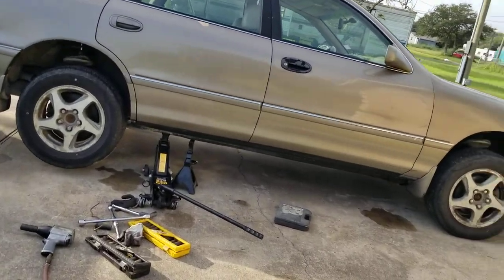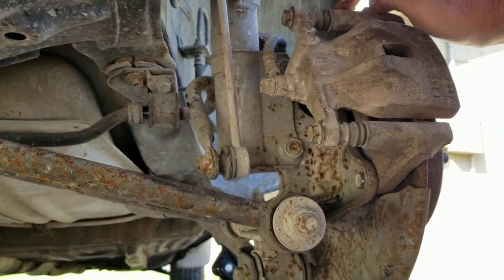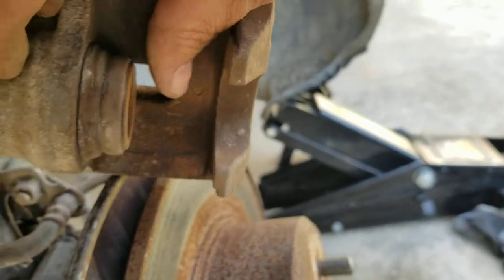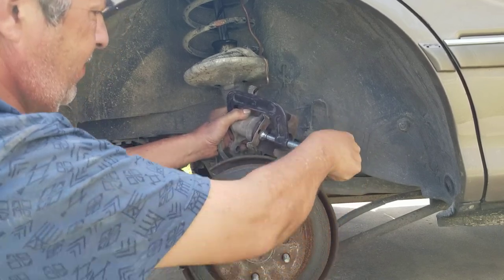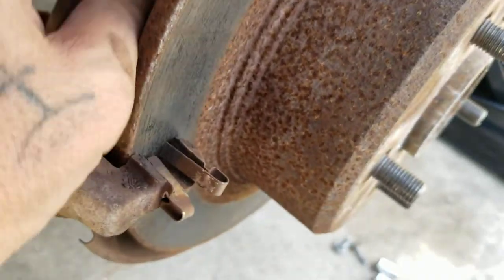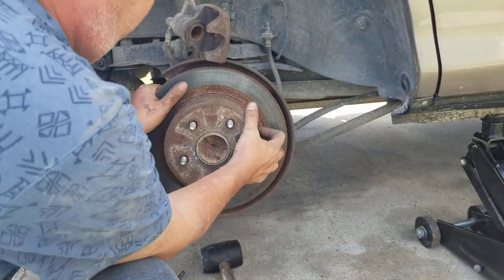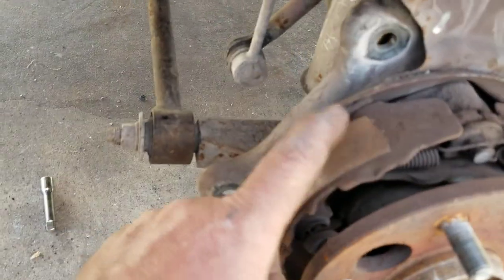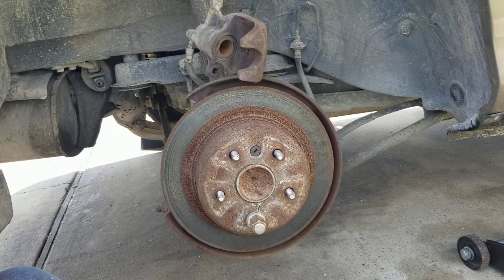How to remove the rear wheel rotor on a 1999 Toyota Avalon XLS. How to replace the emergency brakes.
I had someone ask me if i could make this video, Here i show you how to remove the rear wheel rotor on a 1999 Toyota Avalon XLS and since i took off the rear wheel rotor, i went ahead and explained how to remove and replace the emergency brakes as well. I actually had to do the work twice because the camera had shut off and i didn't know, so i put everything thing back on and did the video over. You will hear me say screw instead of bolt a few times, but I'm sure everyone knows what i meant to say. The front wheel rotor comes off the same way as the back rotor, but the font is easier to do since their is no tight spots to fight and the rotor is flat because there's no emergency brakes in the front wheel. I do got a video on the front rotor, I just need to post it.

This description contains affiliate links, which means that if you click on one of the product links or site links, I may receive a small commission for directing traffic to their product.